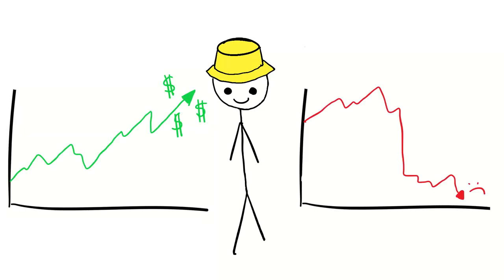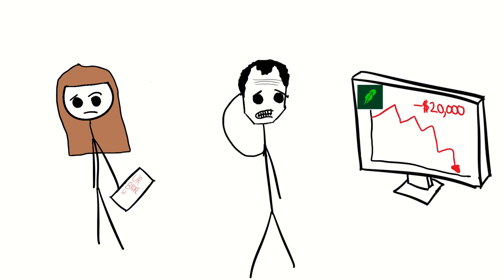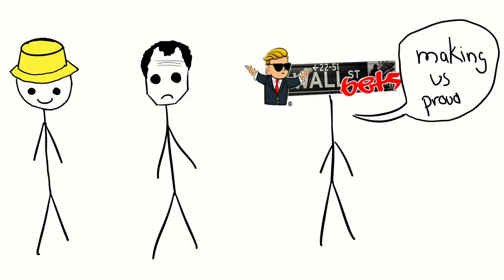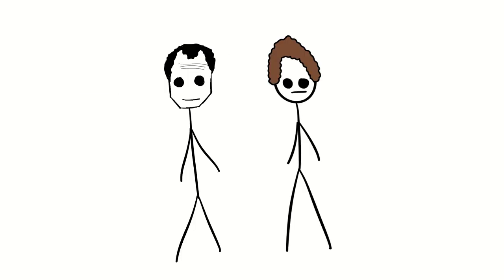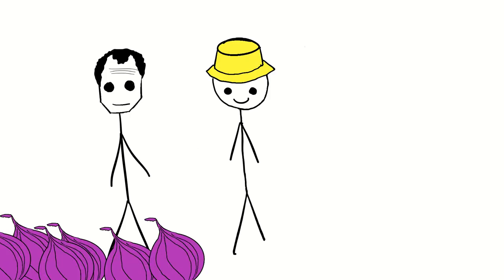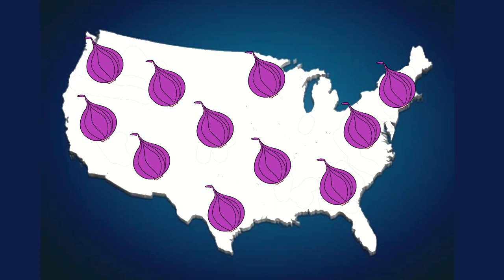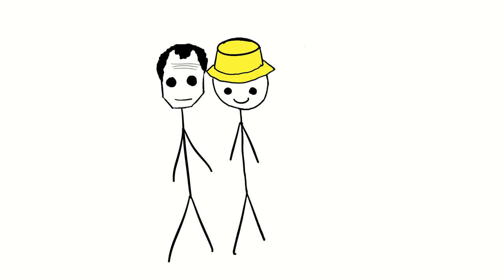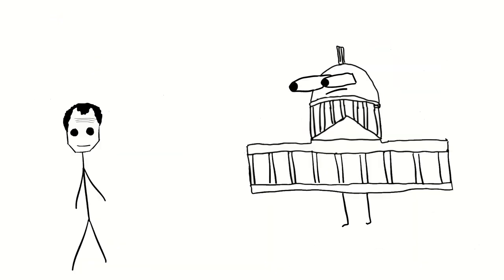The man that bought EVERY onion in America - Vincent Kosuga